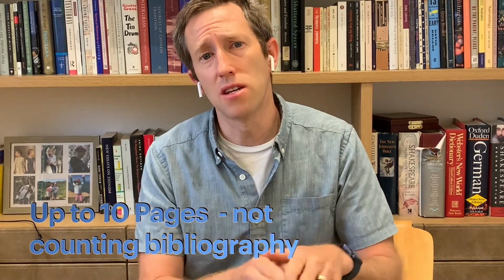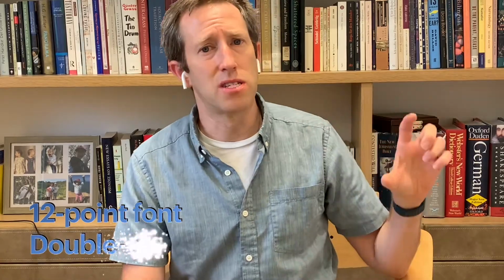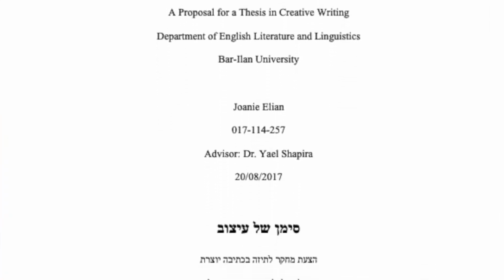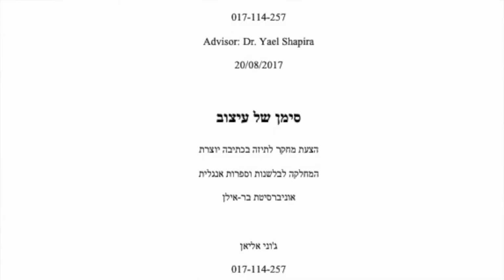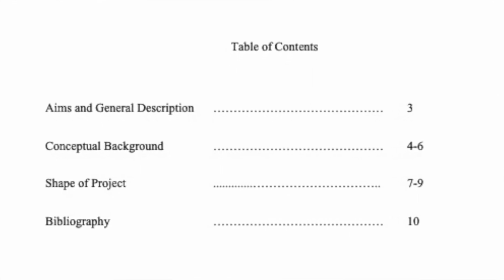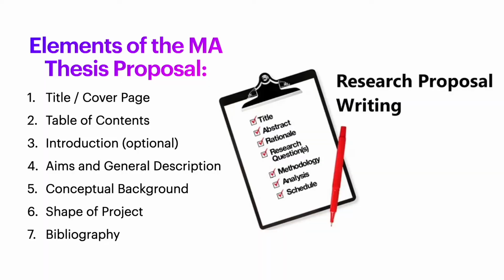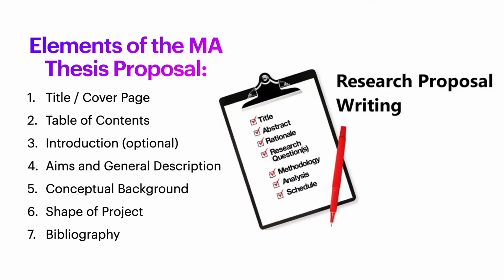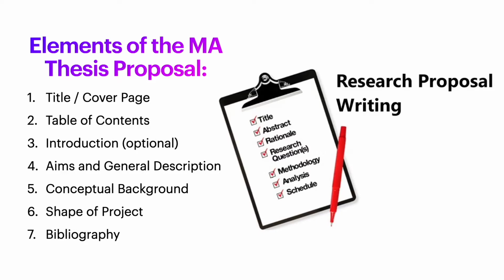Writing Your MA Thesis Proposal - Bar Ilan English